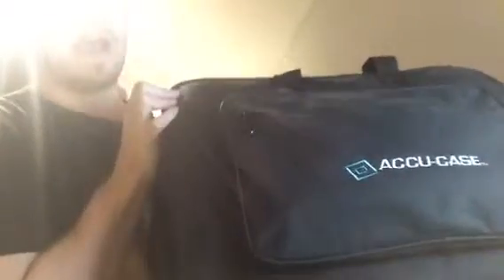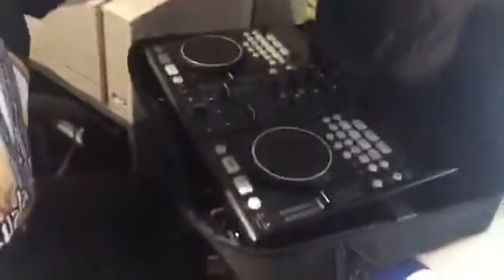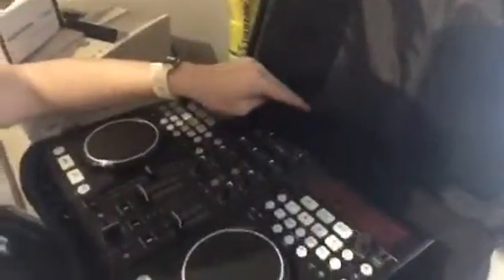ADJ Accu-Case ASC AS 190/VMS Bag Review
I take a look at the ADJ Accu-Case ASC AS 190/VMS Bag